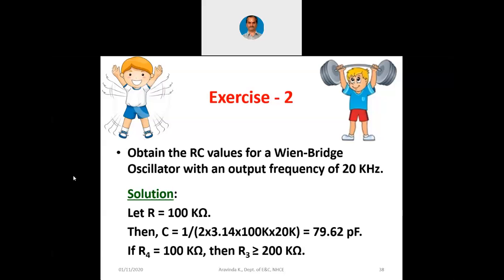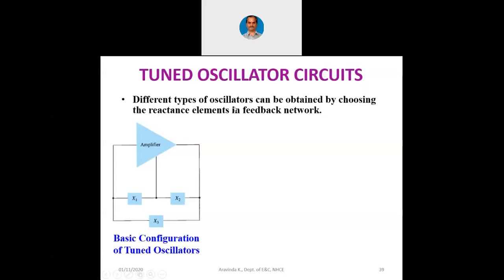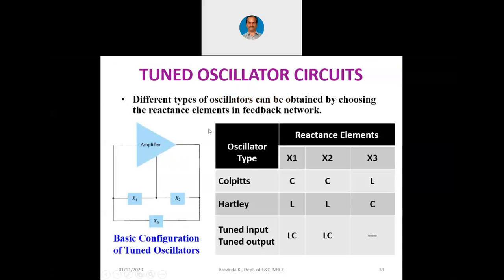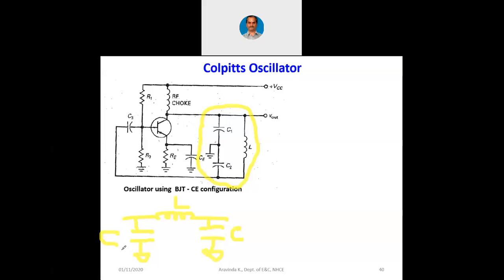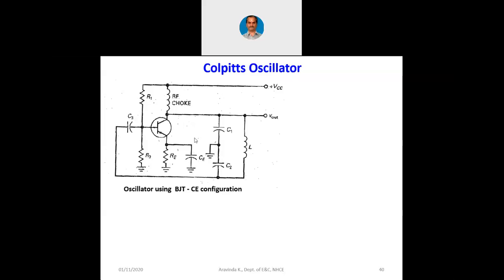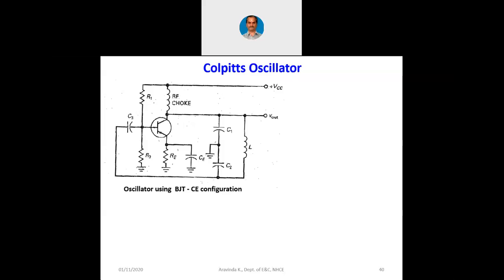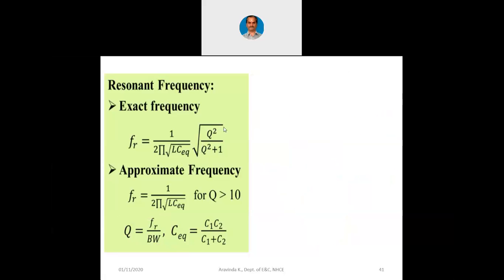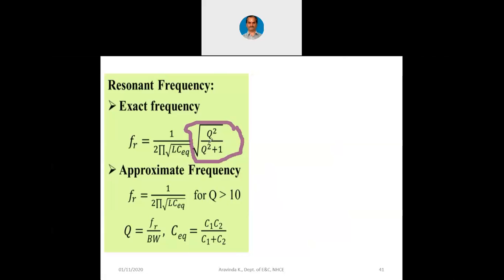Analog Electronic Circuits: Class - 45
Class taken on 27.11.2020 to the III semester students belonging to E&C branch of New Horizon College of Engineering, Bengaluru, India.